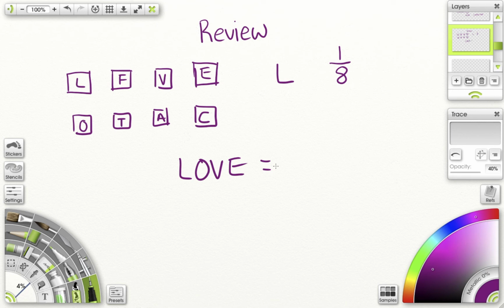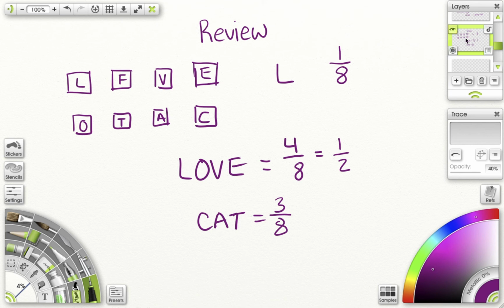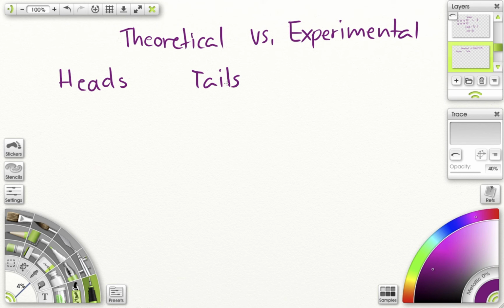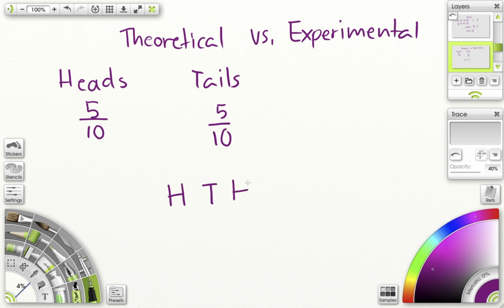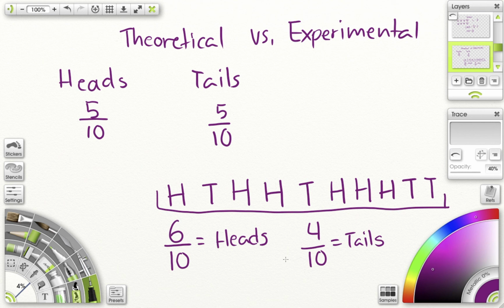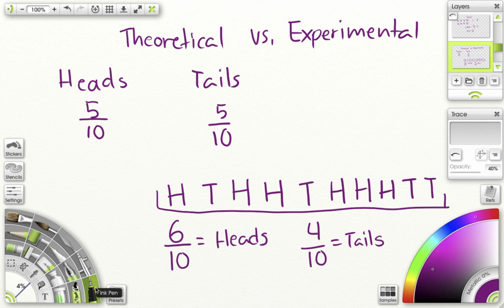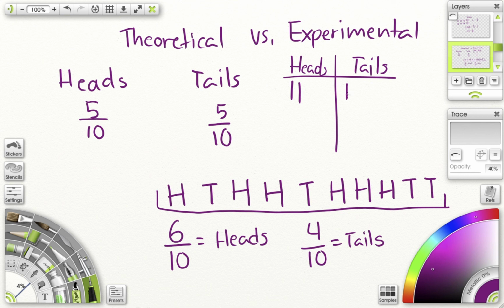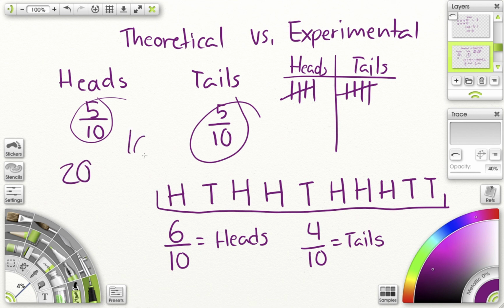May 27 - Grade 8 I